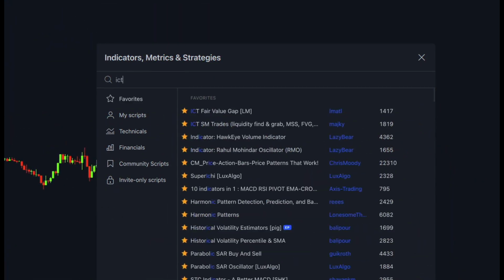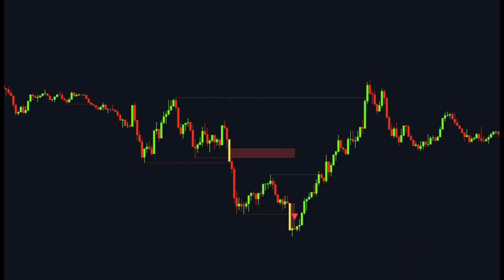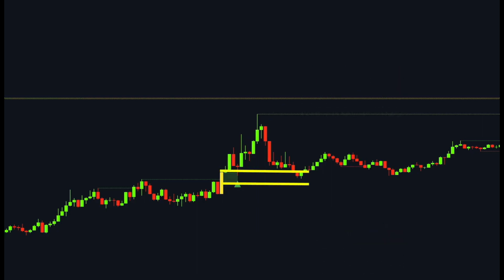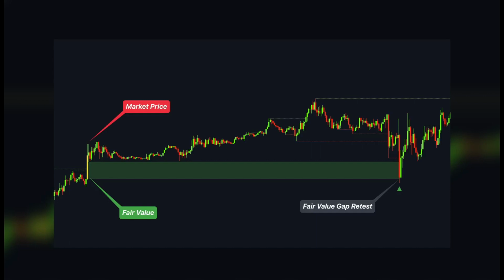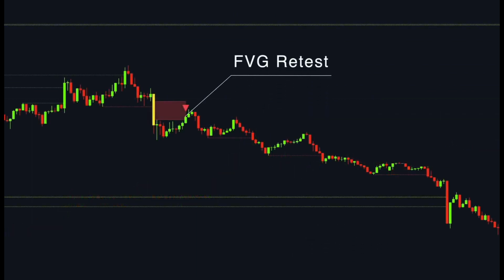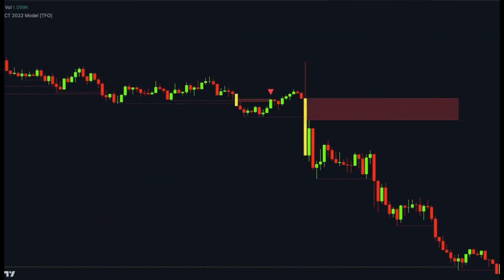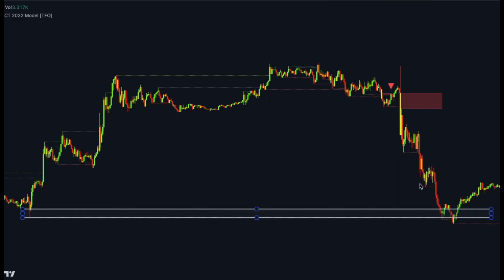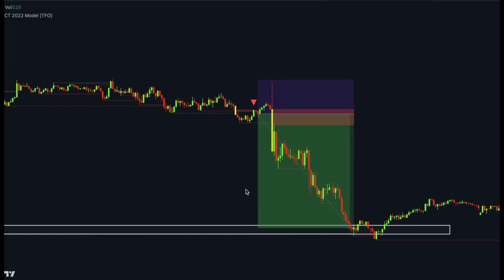ICT Mentorship Best TradingView Indicator Will Make Millions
Welcome to another exciting trading tutorial! In today's video, we're diving deep into the powerful ICT Fair Value Gap Trading Strategy using the TradingView platform. This indicator-based strategy has been gaining popularity among traders for its consistent results and easy-to-understand approach.

📈 What you'll learn in this video:

00:00 - Introduction to the ICT Fair Value Gap Trading Strategy
00:20 - Installing the ICT Fair Value Gap Indicator on TradingView
00:35 - Key Features of the Indicator
01:00 - Understanding Fair Value Gap Concept
02:45 - Identifying buy and sell signals using the ICT Fair Value Gap Indicator
07:40 - Final thoughts and bonus tips for successful trading

💡 In this step-by-step tutorial, we'll walk you through the entire process of setting up the ICT Fair Value Gap Indicator on TradingView and teach you how to identify high-probability trading opportunities. We'll also demonstrate the best practices for managing your risk and maximizing your profits using this innovative strategy.

Whether you're a beginner or an experienced trader, the ICT Fair Value Gap Trading Strategy is an excellent addition to your trading arsenal. So, buckle up and join us on this exciting journey to unlocking consistent profits in the world of trading.